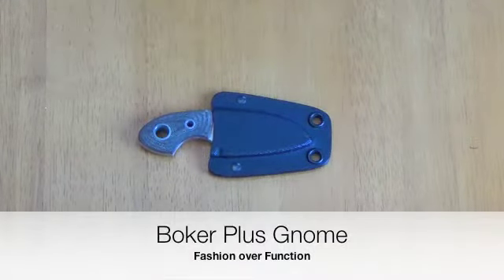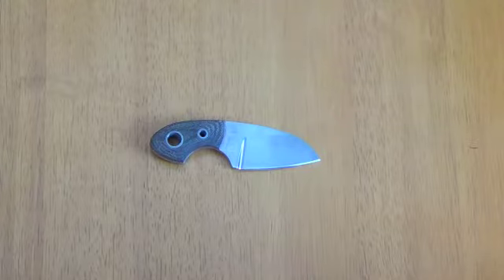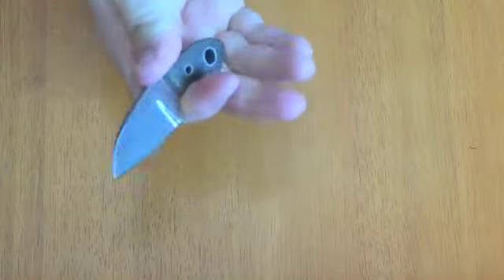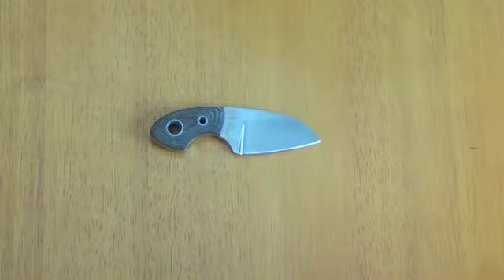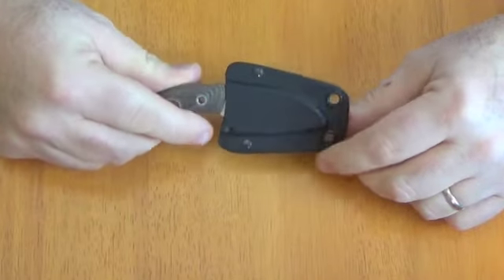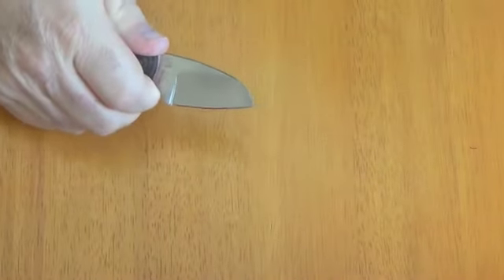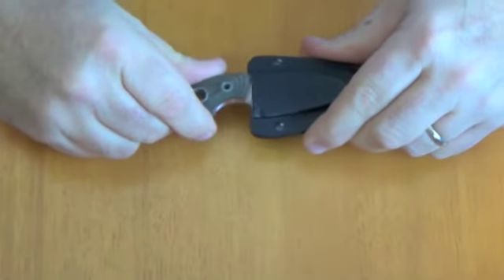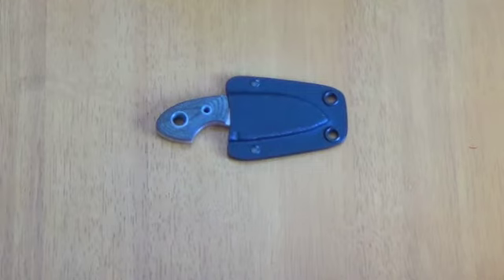Boker Plus Gnome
An extremely cool little neck knife that has no reason for being other than to be admired from a design perspective.  It is an impractical sports car that the average user should avoid in favor of a minivan or a pickup truck.

The lack of jimping and the short handle make it hard to control and while you could always add a lanyard to get a better grip, doing so sort of defeats the whole look of the knife.

Besides, if you have to add stuff to the knife in order for it to work properly, I think that we can argue it's not a good knife.

That said, I irrationally love mine.